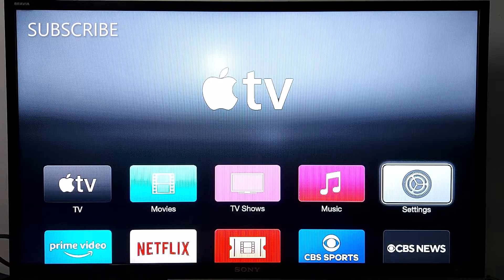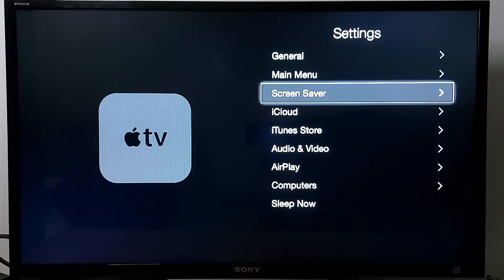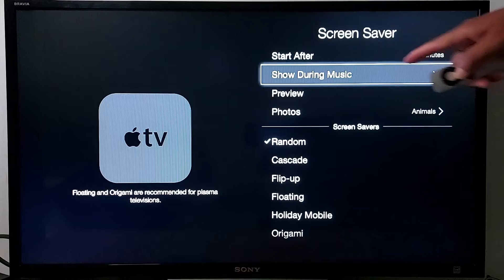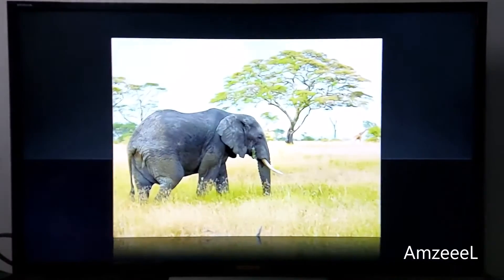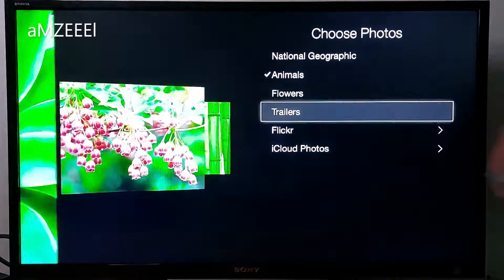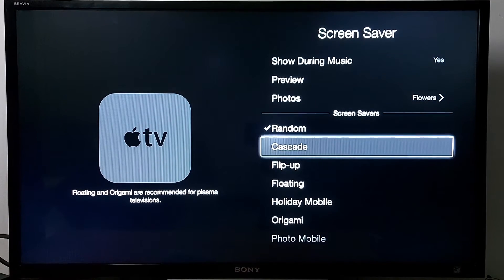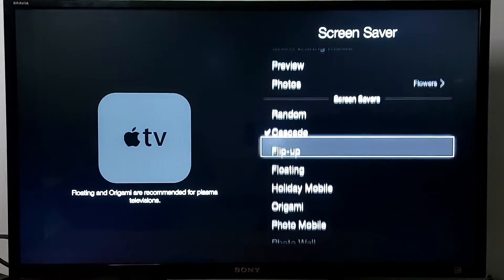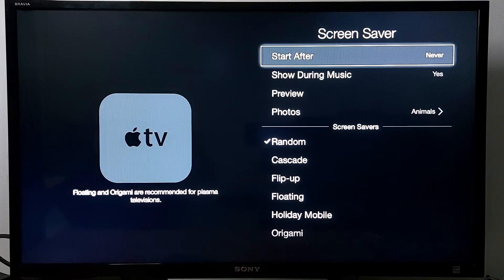How to enable or disable screen saver in Apple TV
How to enable or disable screen saver in Apple TV. Change animation, duration and photos. You can disable saver when you don't need it. A screensaver is an application that fills your TV screen with moving images or patterns when your TV or streaming player is not in use. Screensavers were originally designed to prevent phosphor burn-in on older TV's, but are now used primarily for entertainment.

FREQUENT ASKED QUESTIONS:
How to use Apple TV screen savers, how to add screen savers on Apple TV, Get Awesome Screensaver Tips for Apple TV, Apple television screen savers, Create a photo screen saver on Apple TV